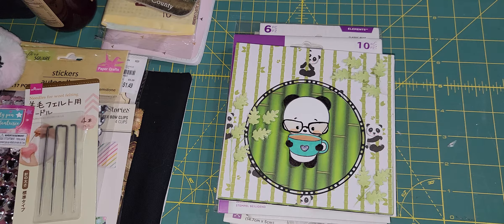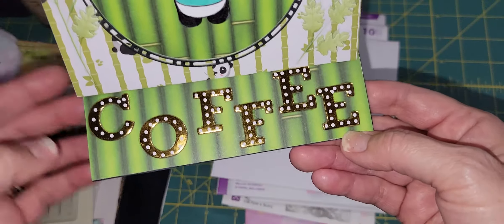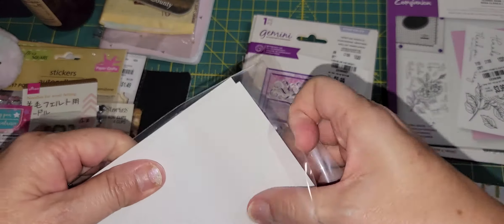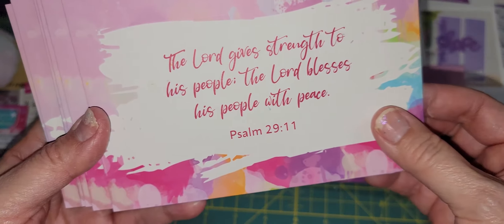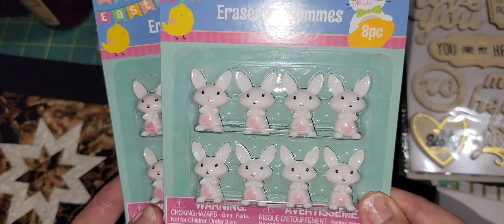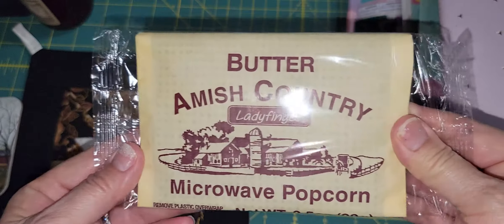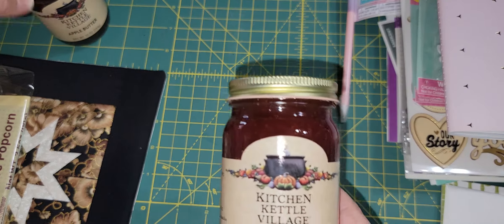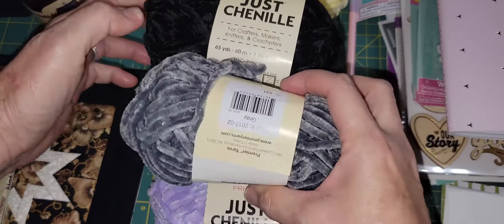Birthday blessings from Tina (Crafty Bean)!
Thank you so much Tina!